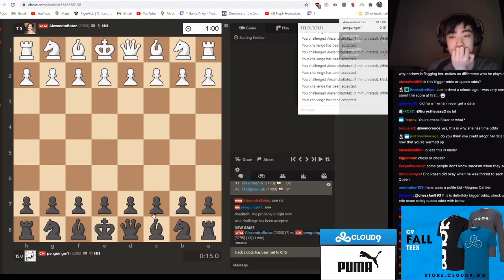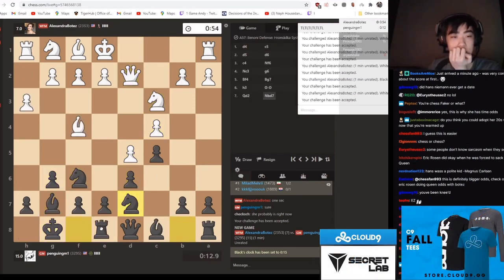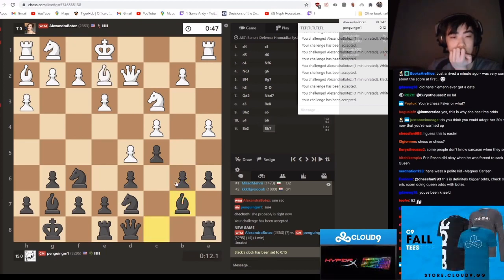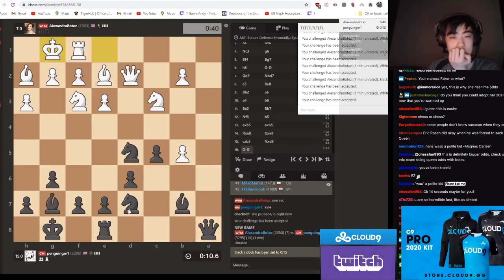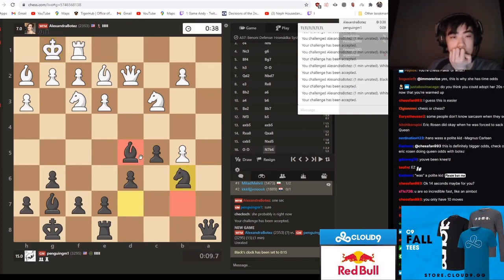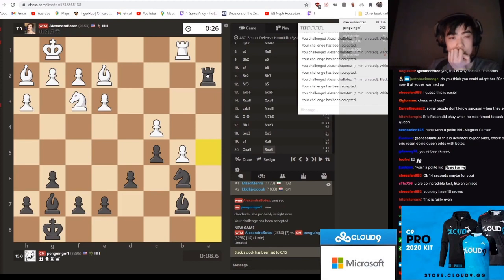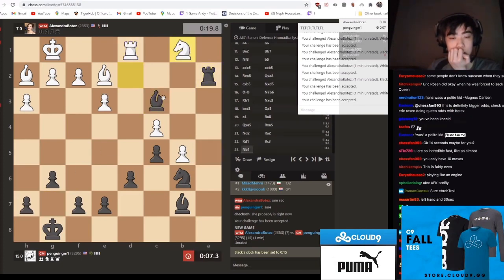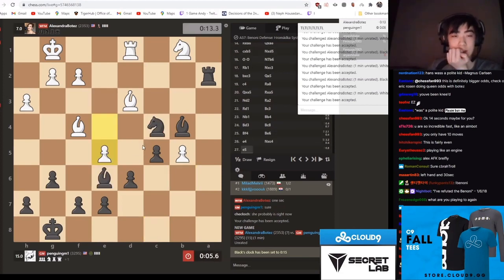Andrew Tang FLAGS Alexandra Botez w/ Time Odds of 15 Sec vs 1 Min Disadvantage!